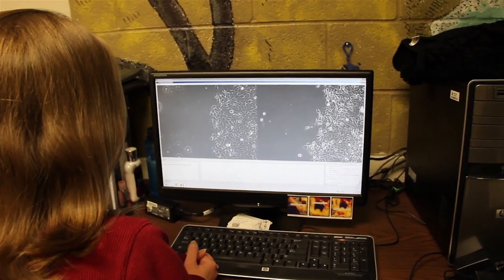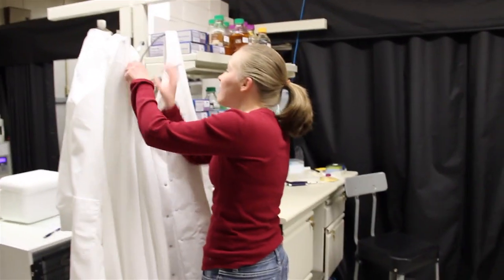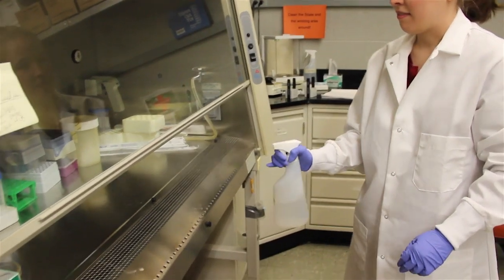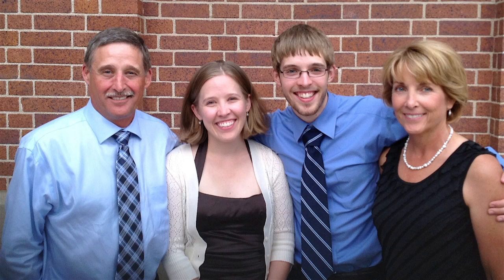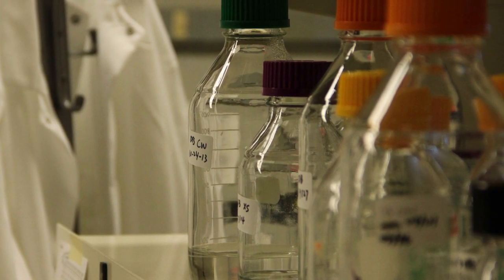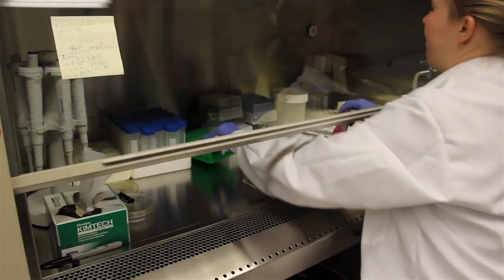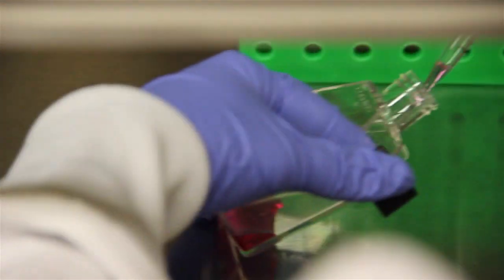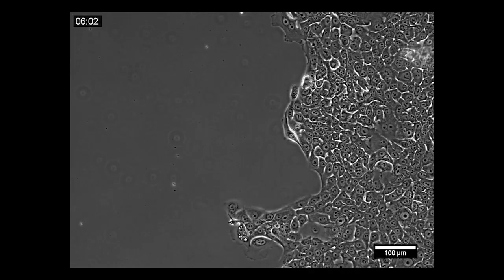Be A Medical Scientist and Change the World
This LabTV video profile Gold Medal award winner was produced by Kai Keefe. Meet Rachel Lee, a researcher in the Losert Biodynamics Lab at the University of Maryland. Rachel's research involves studying the fast multiplication of cells and contributes to curing cancer through cellular biology.